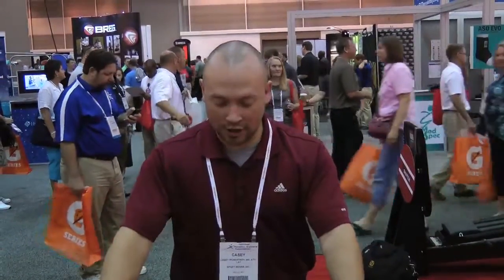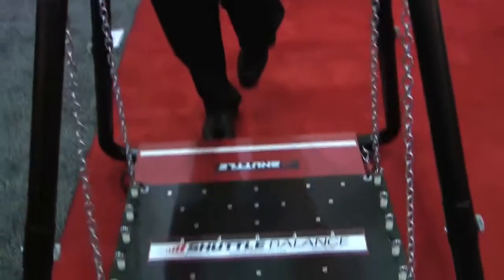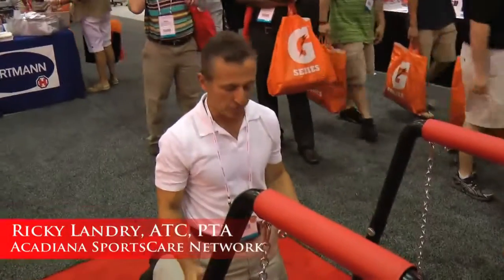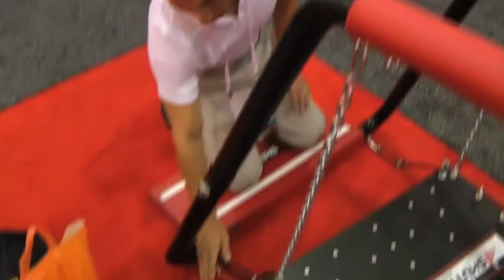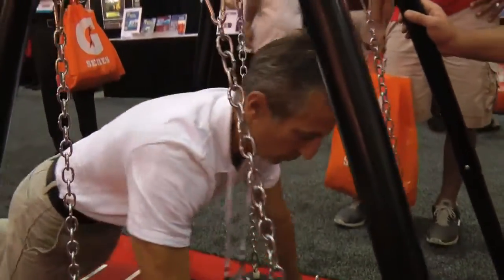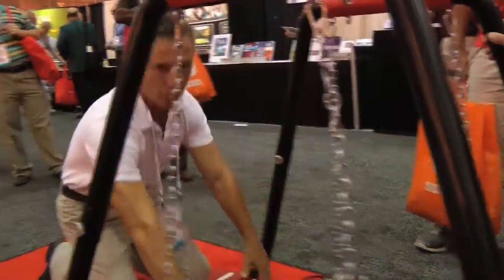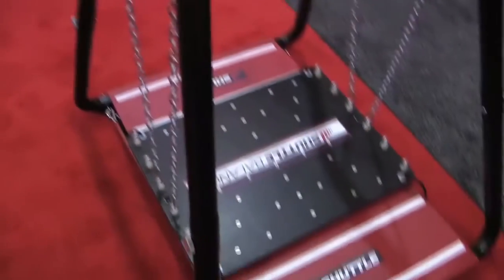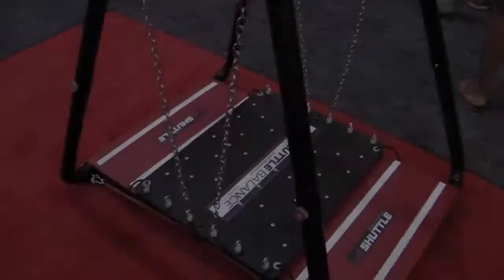Shuttle Systems NATA2011 - New Orleans